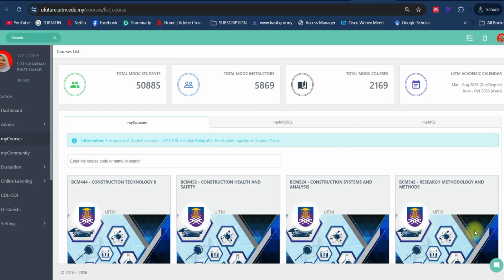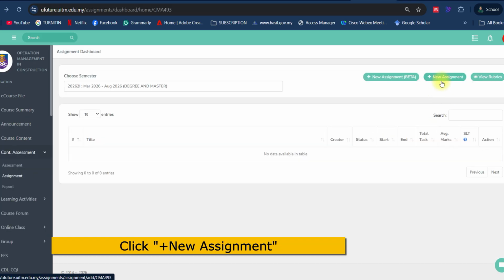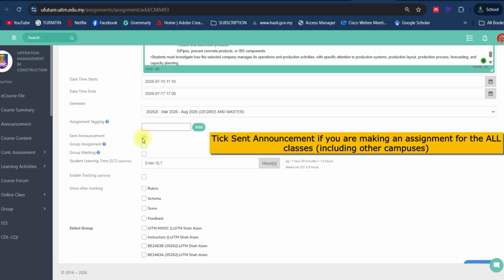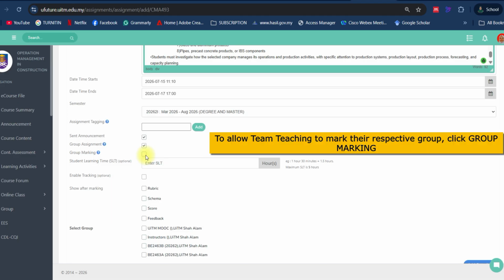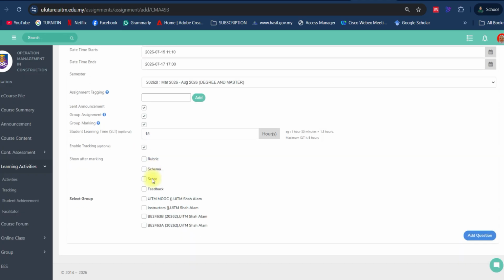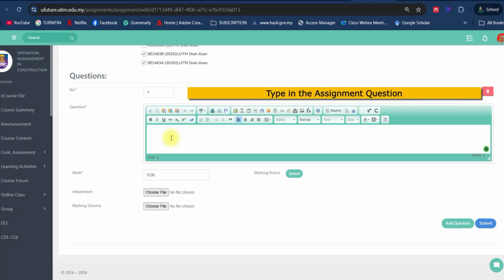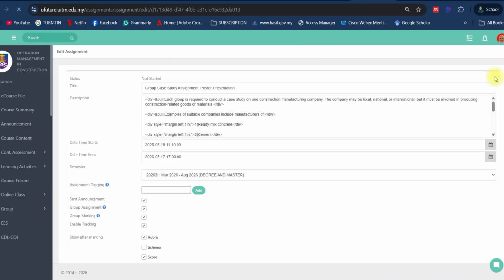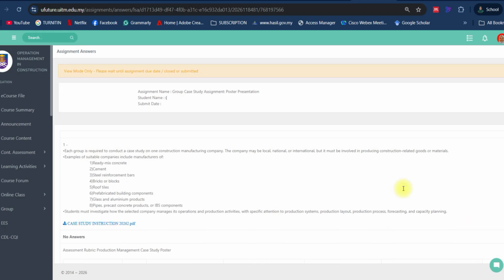GROUP ASSIGNMENT IN UFUTURE